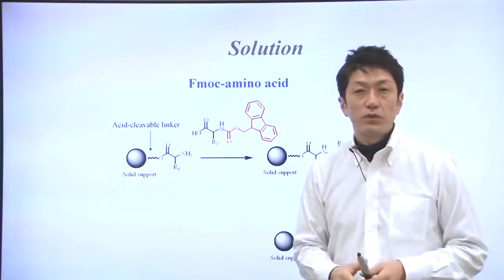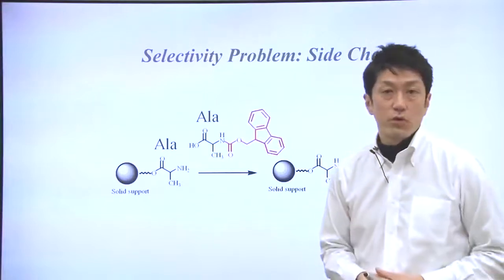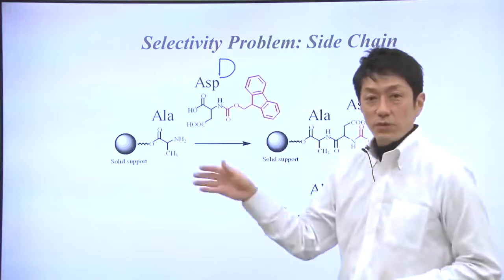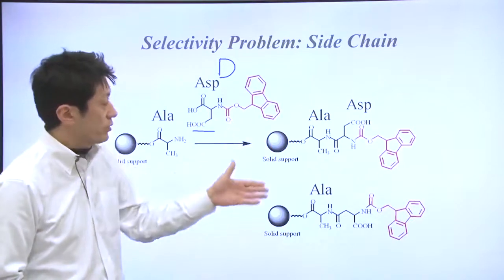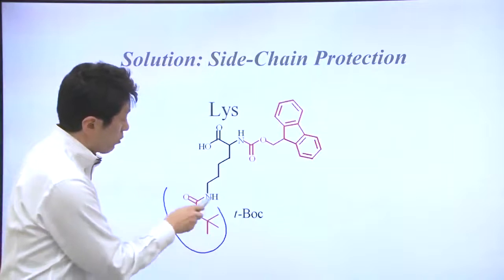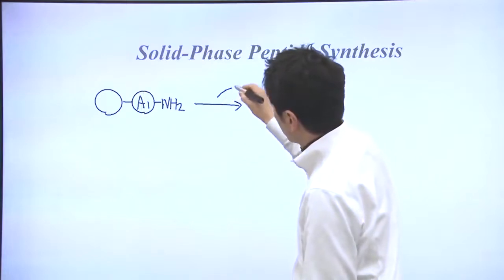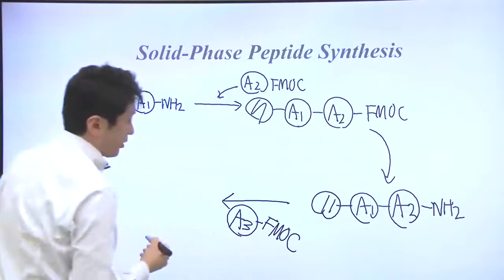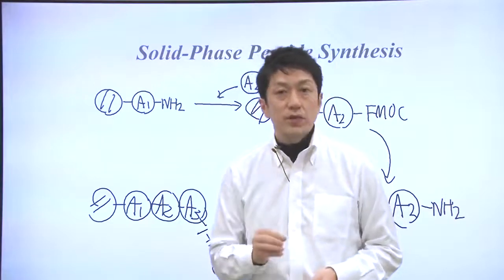Unit 6 Part 8 Chemical Synthesis of Peptides (Part II)